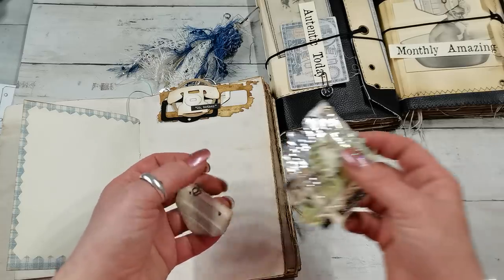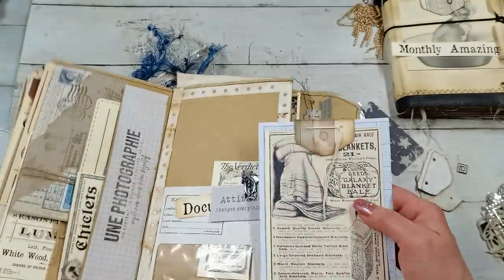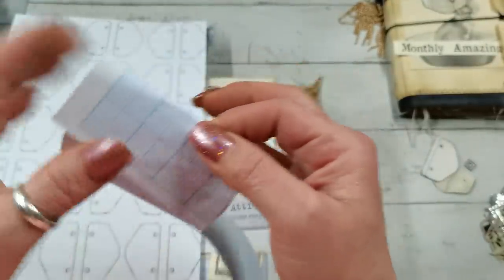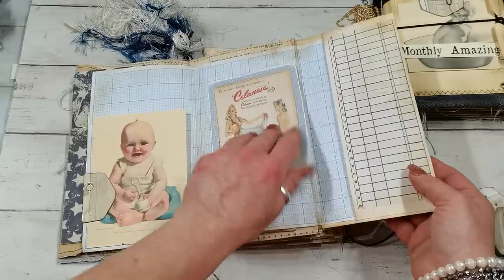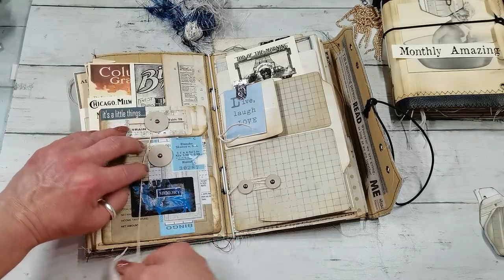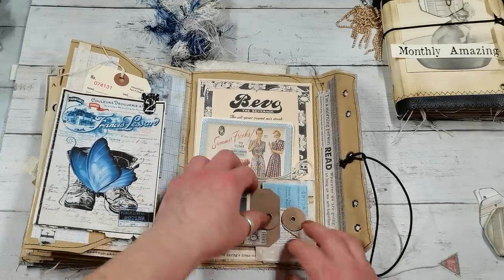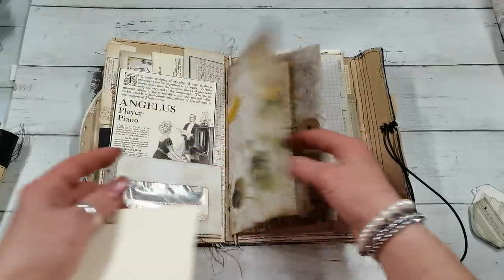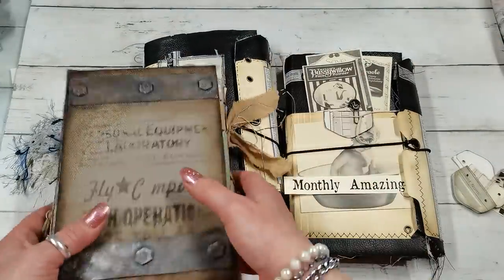What to do with free template + journal share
Journals are for sale on my Etsy

Dies from Elizabeth craft designs Planner Essentials :
Viewmaster 1807
Bonjour fold out 1836

Eva xx